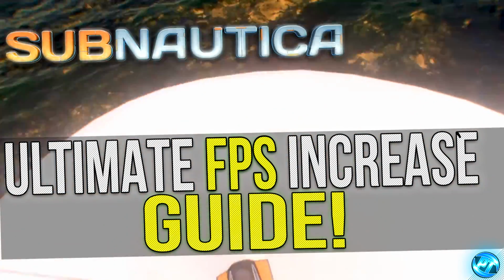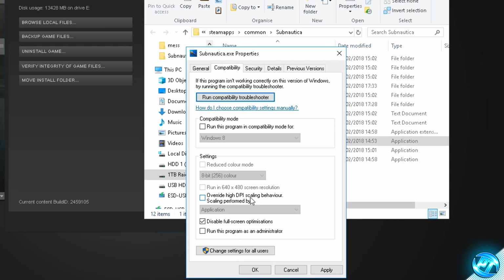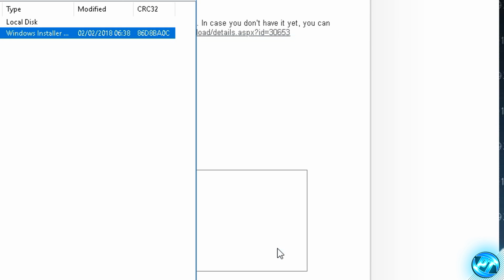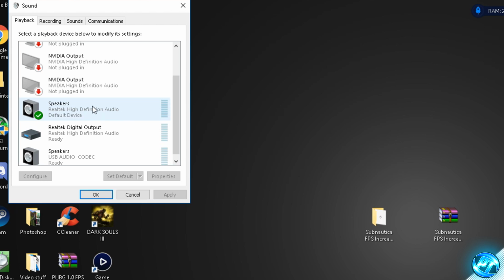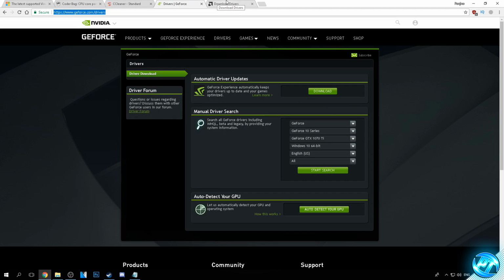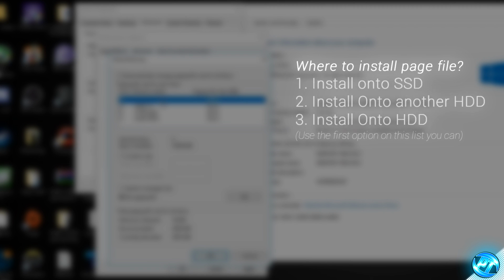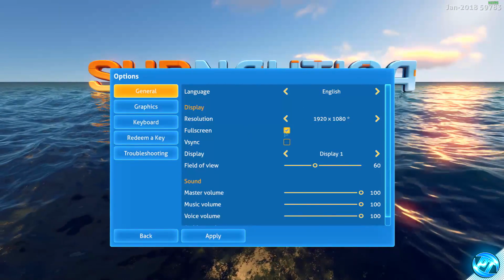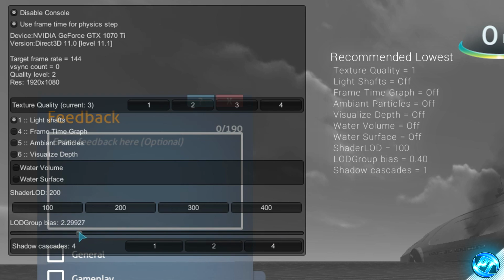🔧 SUBNAUTICA: Dramatically increase performance / FPS with any setup! Lag drop fix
Subnautica Release Update For the FPS increase guide, New Improvements, Optimizations, better fps, better visuals and more!

This video will teach you guys how to optimize the full release of subnautica after launching out of early access for the best increases possible to boost fps reduce lag stop stuttering fix spikes and improve visuals within Sub Nautica.

My Twitch (Follow me to see when i go live!)

-System Specs-
Asus z370 Prime-A
Gigabyte GTX 1070Ti Gaming 8G 2.1Ghz
i5 8600k 5.1Ghz
Arctic Freezer 240 AIO
16GB Corsair Vengeance LPX 3400Mhz CAS15
128GB Kingston V300 SSD
2TB Seagate Barracuda 7200rpm
1TB Seagate Barracuda 7200rpm (x2)
1TB Samsung S2 Portable USB HDD

- My Equipment -
Microphone - Blue Snowball (Now the Blue Snowball 2 *Gloss Black Edt*
Headphones - Xaomi Mi Pro